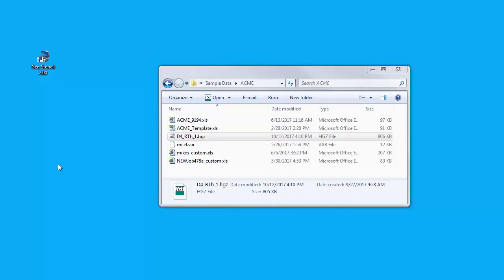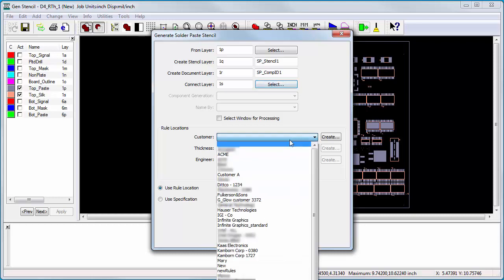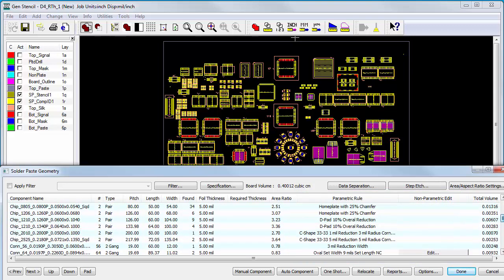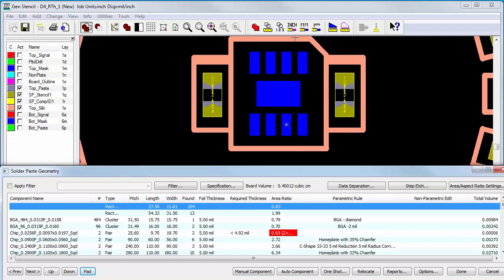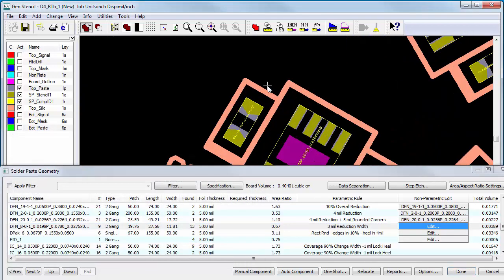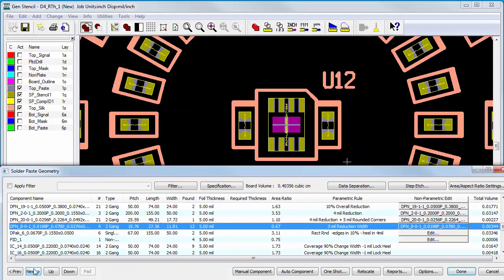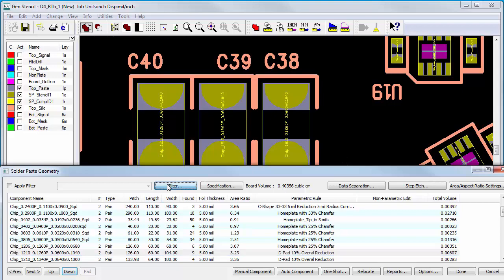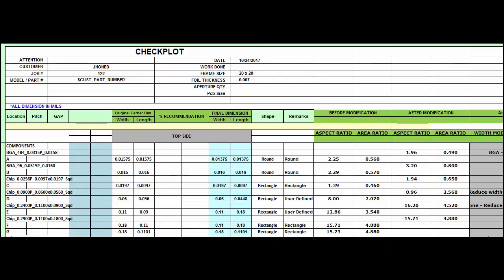IGI GenStencil Overview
Build quick editing flexibility and control with Gen Stencil, your SMT stencil software solution from Infinite Graphics. The system learns as you work, building component libraries and edits which can be applied automatically on future runs. This video shows basic operations.